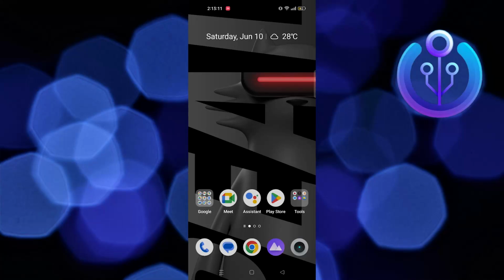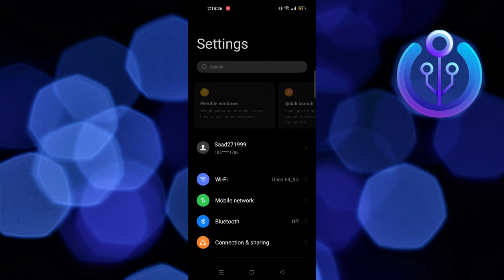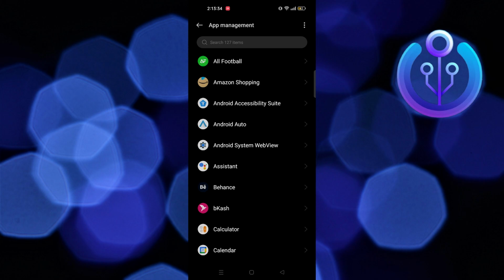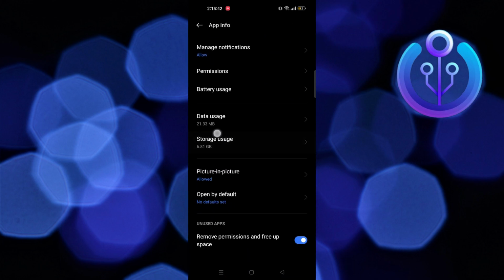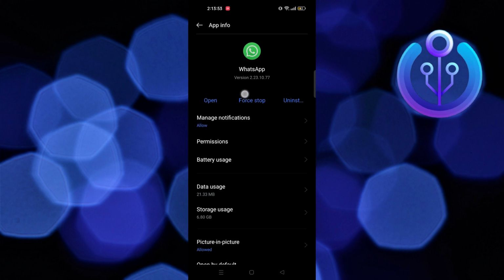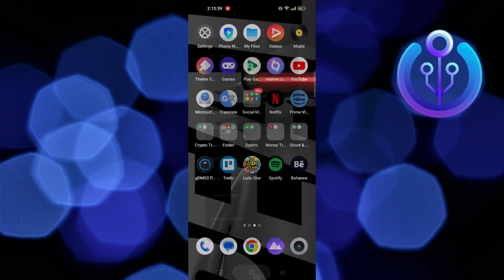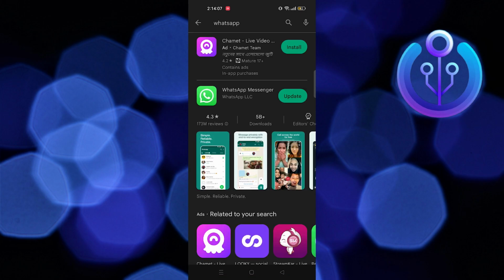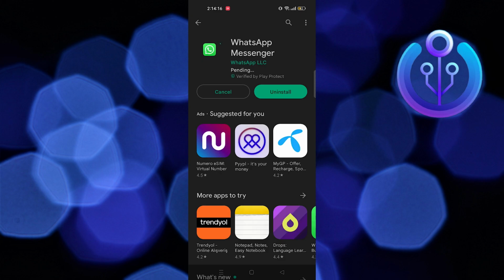How to FIX WhatsApp Call Unavailable (Easy 2023)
In this tutorial, you will learn How to FIX WhatsApp Call Unavailable in easy steps by following this super helpful tutorial to get a solution to your problem!!